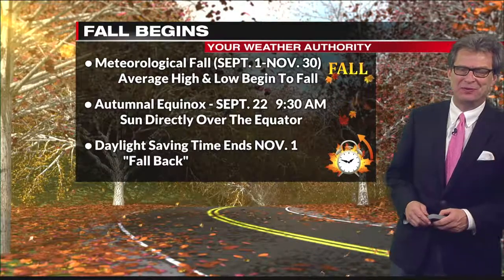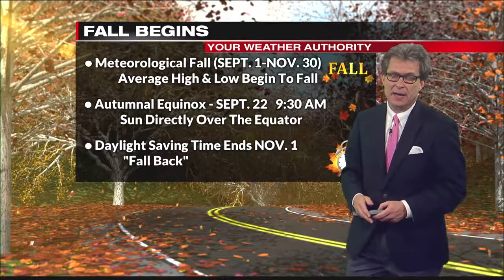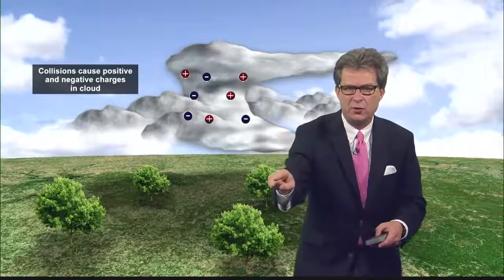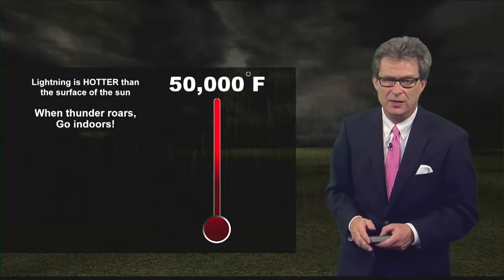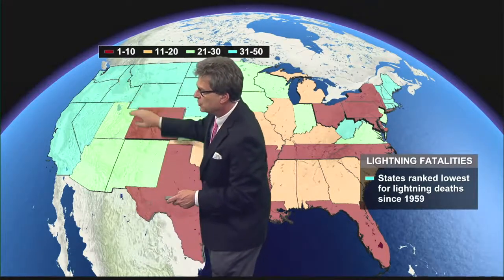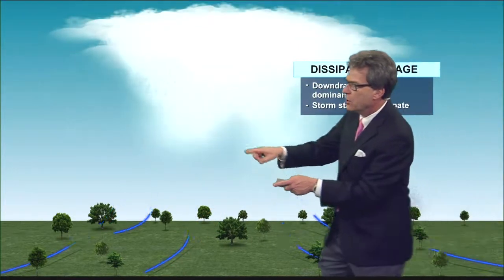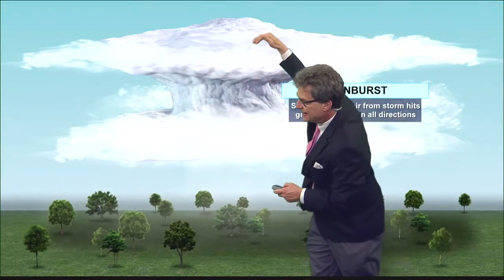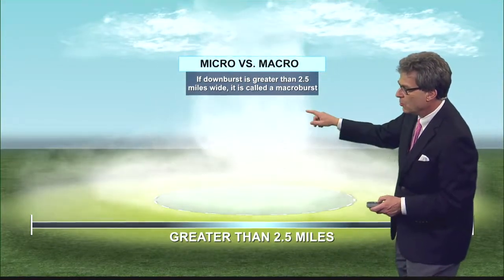Weather Academy 09-08-2020